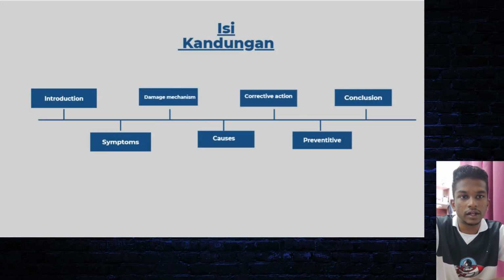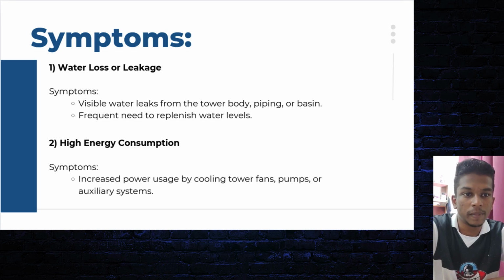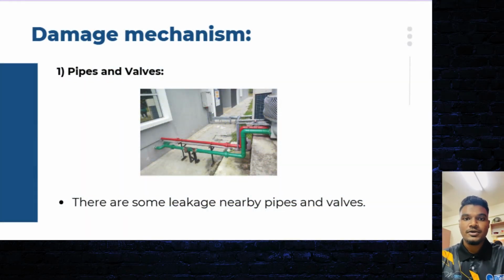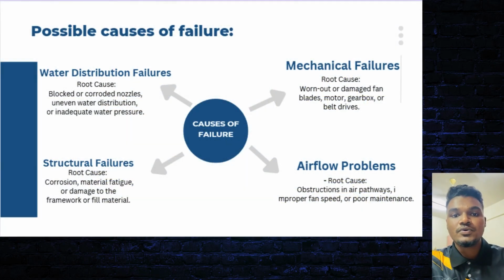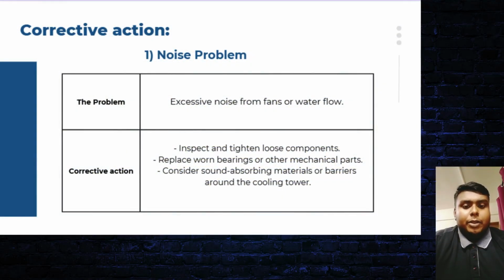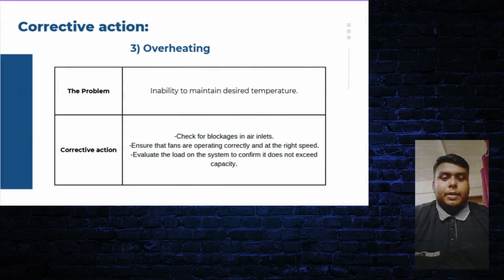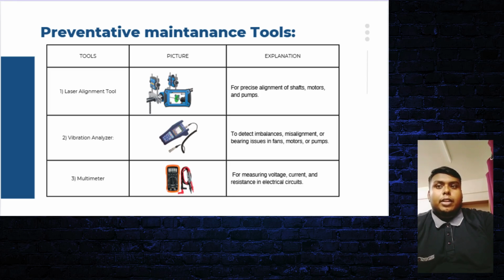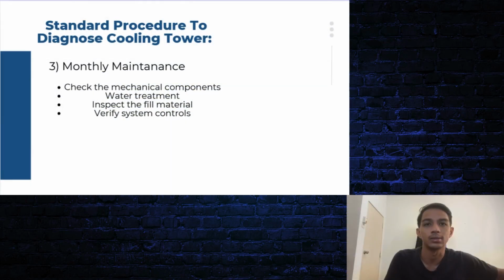DIAGNOSTIC AND MAINTANANCE PRESENTATION (COOLING TOWER) GROUP 14